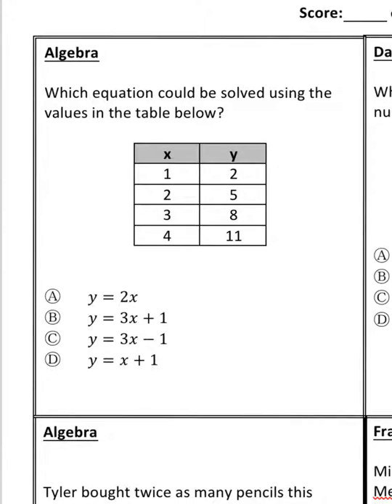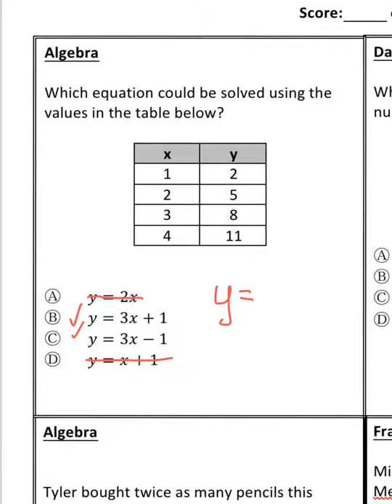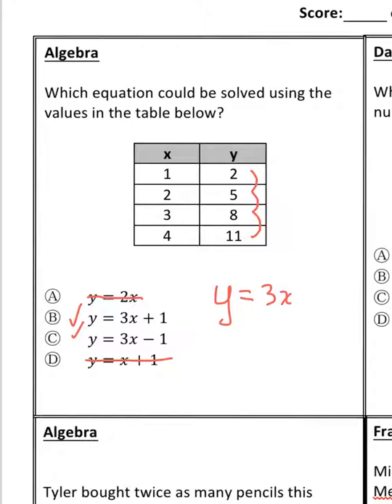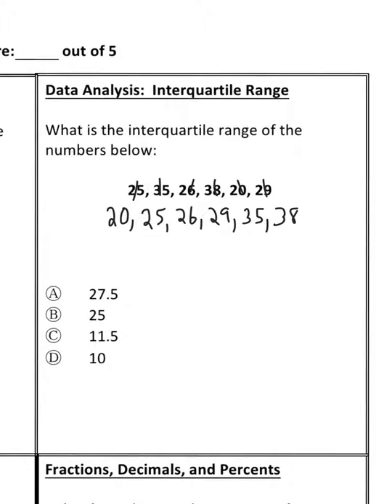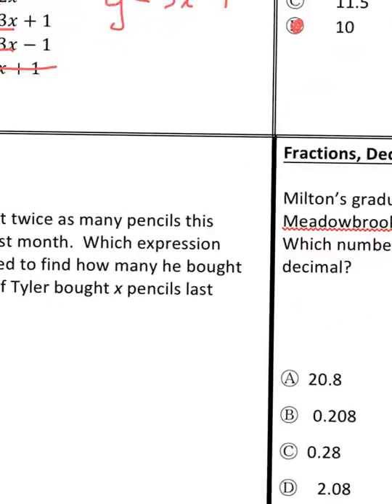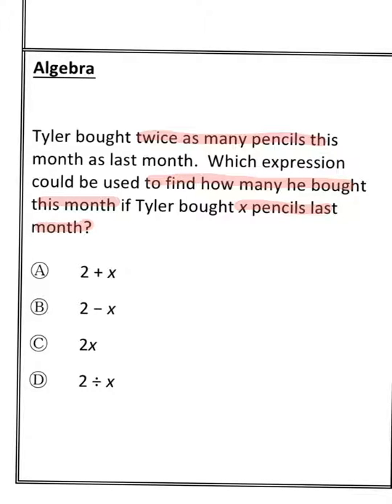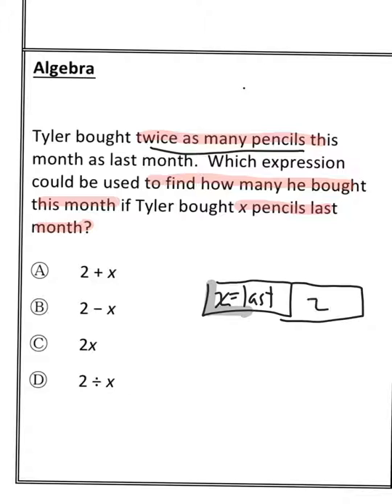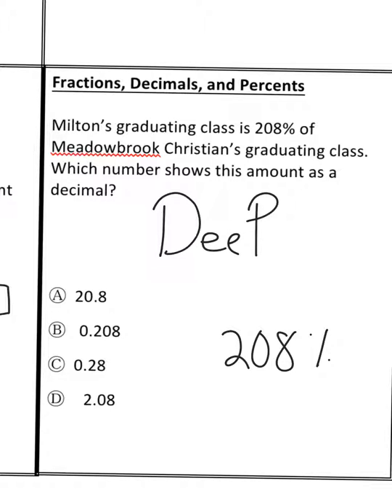Pssa power 73